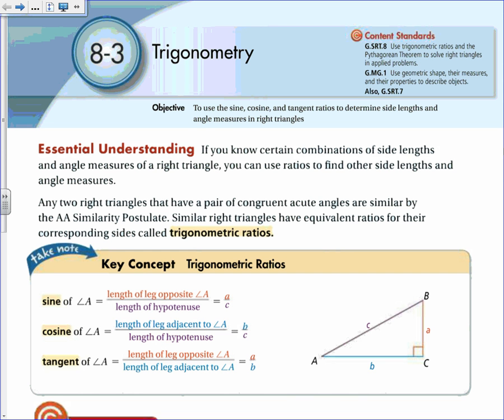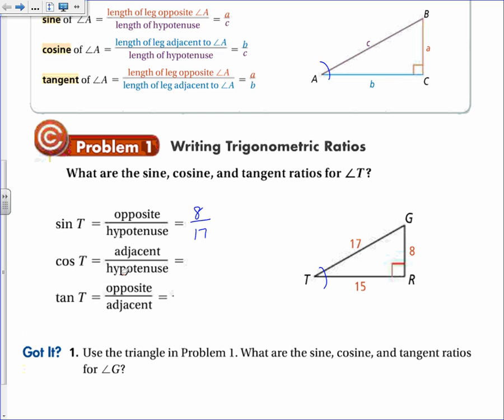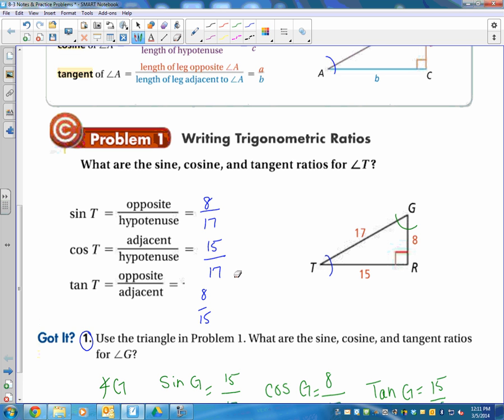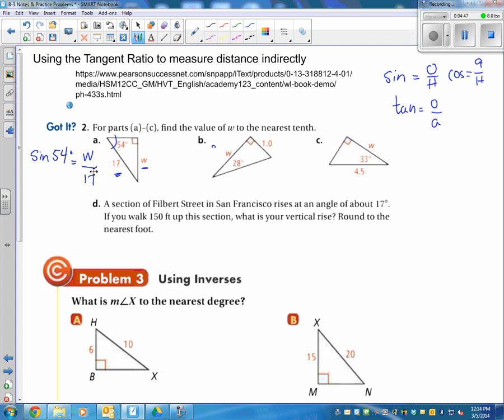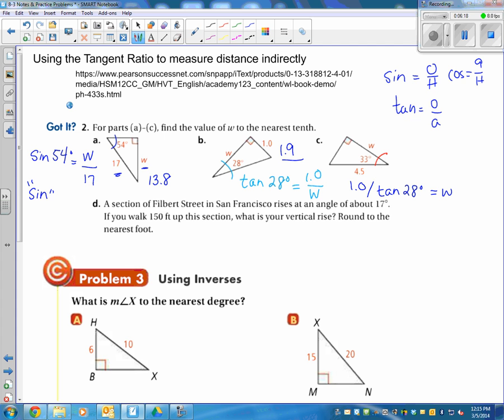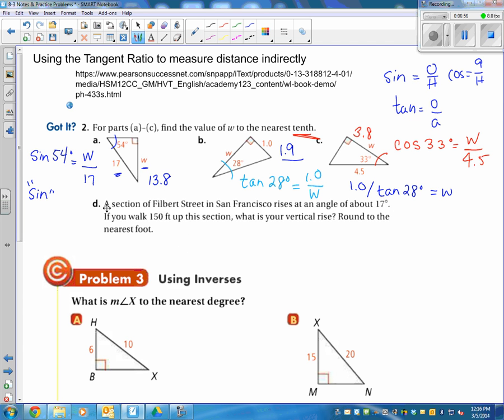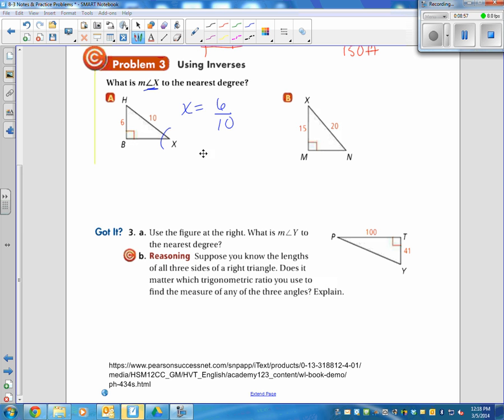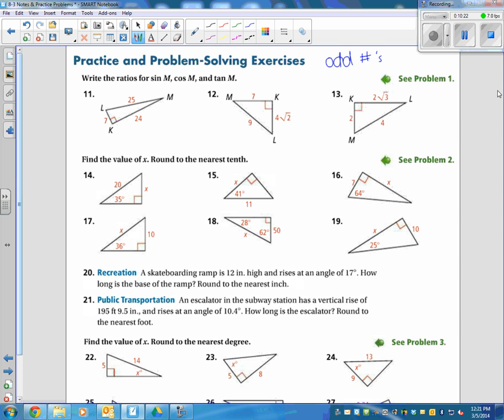Geometry CH 8 3 Lesson 3 5 2014